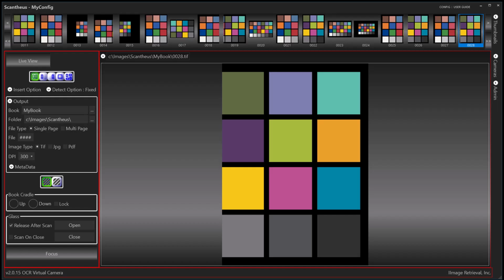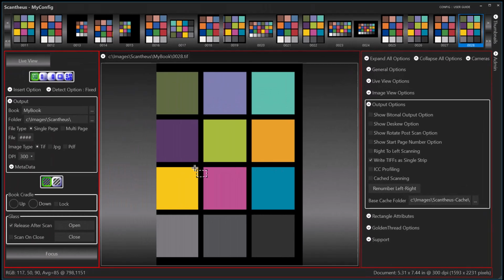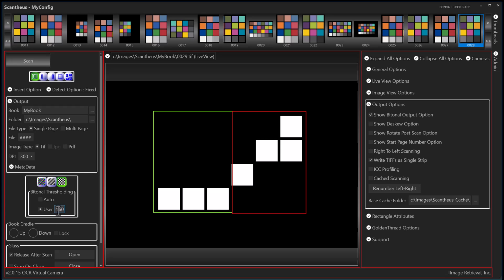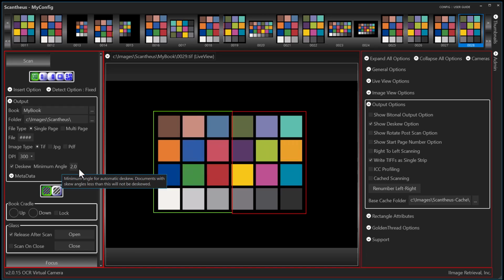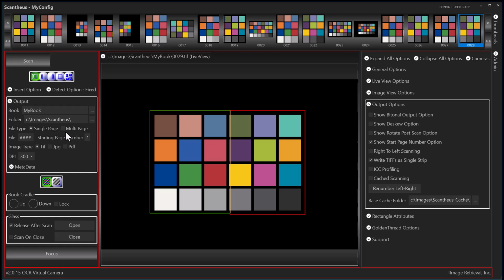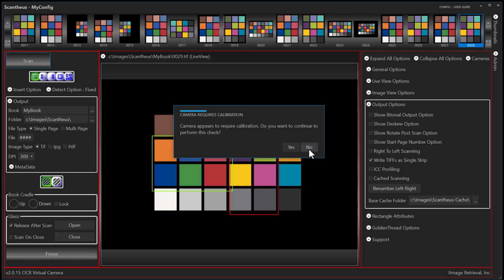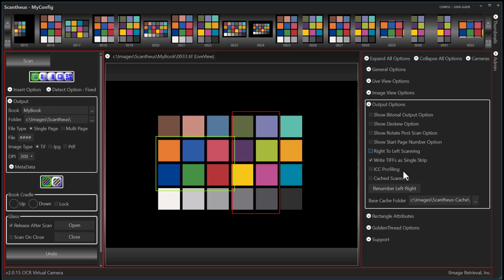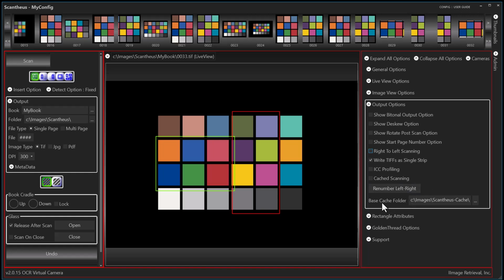Admin - Output Options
This describes the different options available in the Output Options section of the Admin Expander of Scantheus.